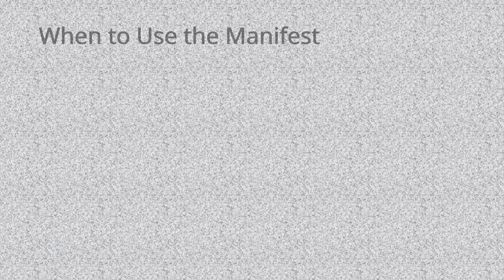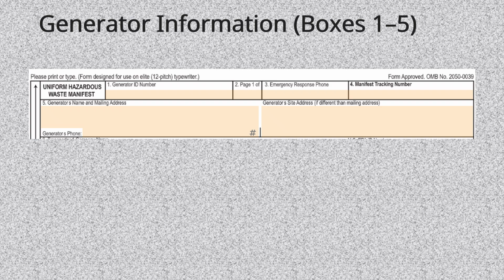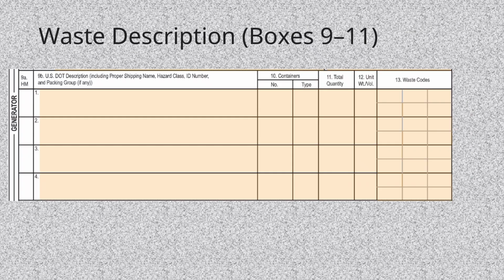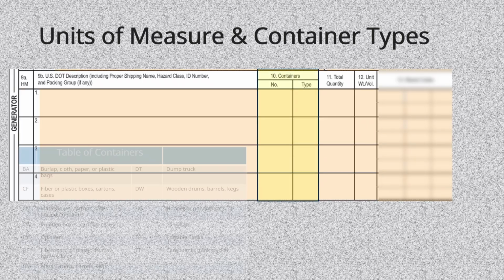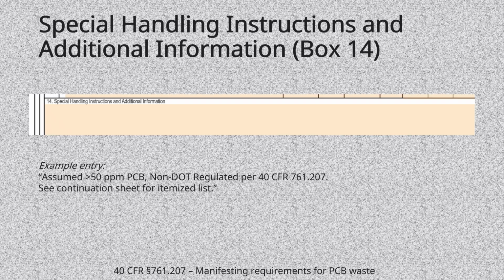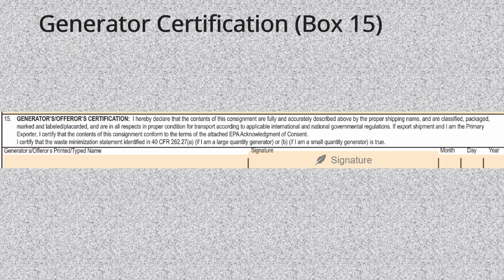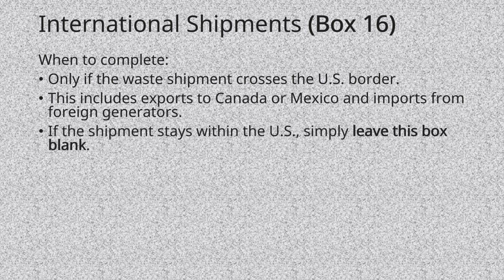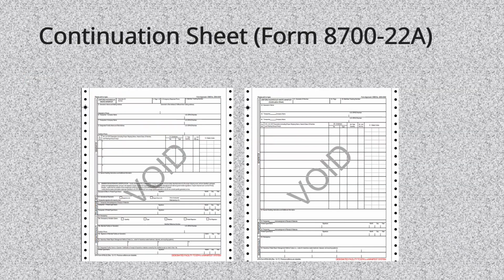OHST Exam Study:: Environmental Compliance & Waste Management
OHST Exam Study: Series | Field2Compliance

Master essential environmental compliance and hazardous waste management skills with this playlist from Field2Compliance. Designed for Occupational Health and Safety Technologist (OHST) candidates, field advisors, and environmental coordinators, these lessons bridge real-world practice with exam success.

Drawing inspiration from OHST Exam Secrets by Mometrix and Safety Professional’s Reference & Study Guide by Yates, this series translates complex EPA and DOT hazardous waste regulations into clear, actionable steps you can use in both fieldwork and testing scenarios.

You’ll learn how to:
• Complete a Hazardous Waste Manifest for off-site disposal
• Design and execute a PCB Sampling Grid under EPA standards
• Strengthen your understanding of waste classification, recordkeeping, and compliance

Each video blends regulatory precision with exam relevance — ensuring you not only pass but perform with confidence in the field.